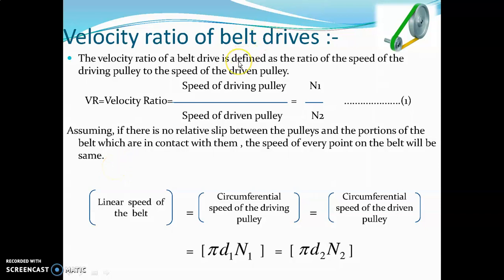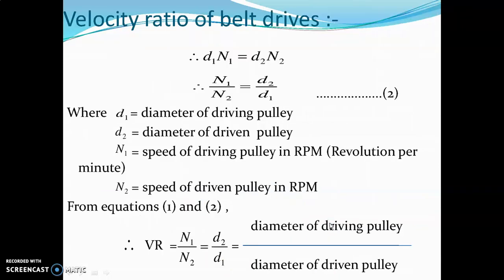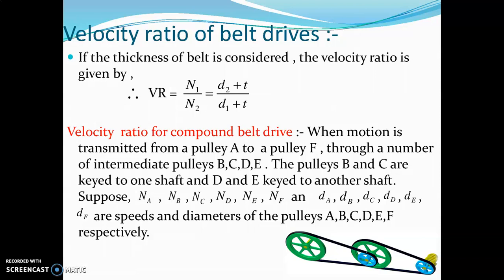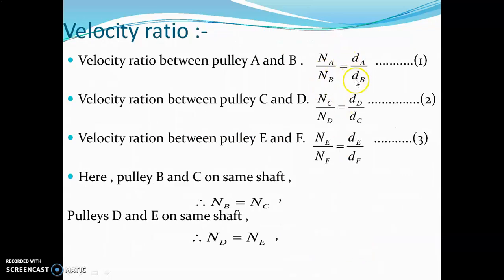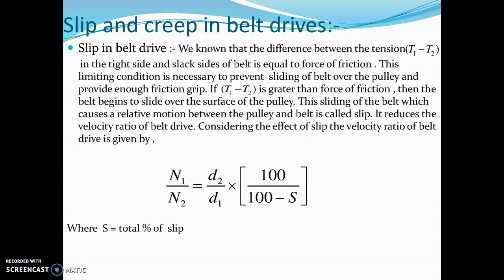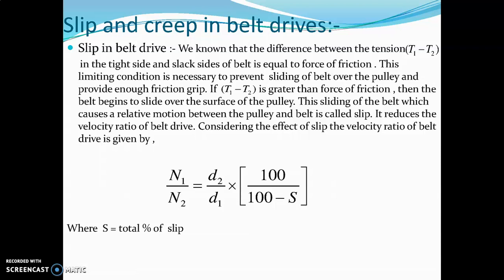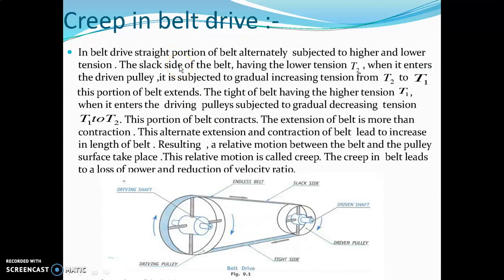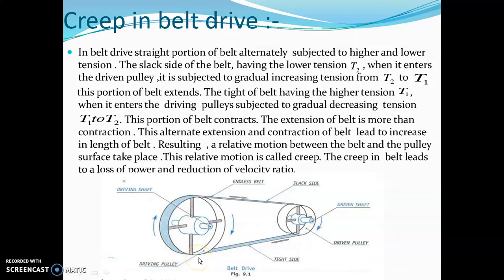Chapter 12 Revision Part 03